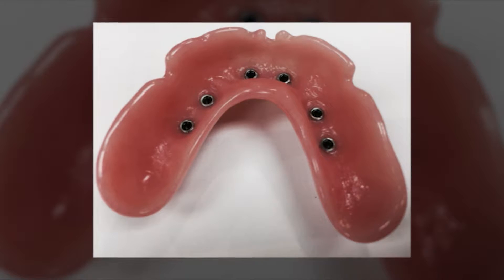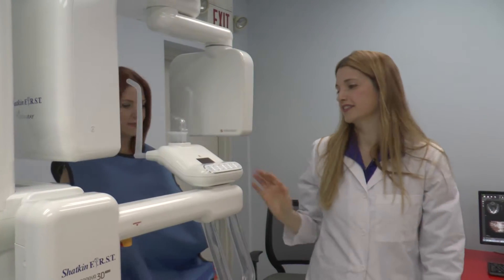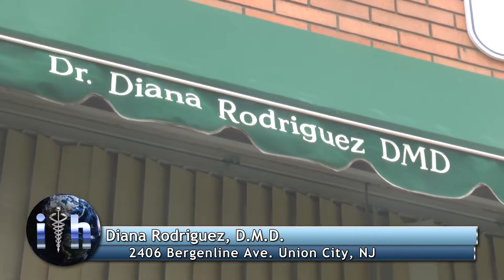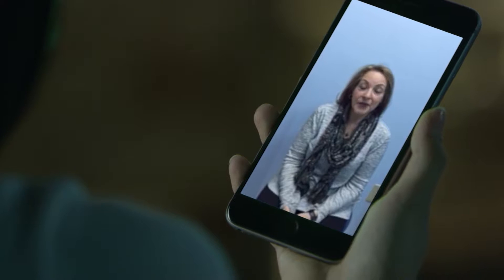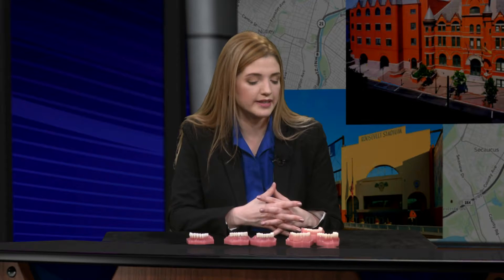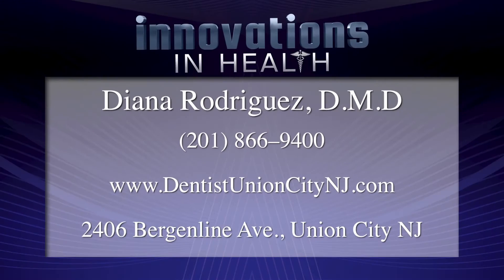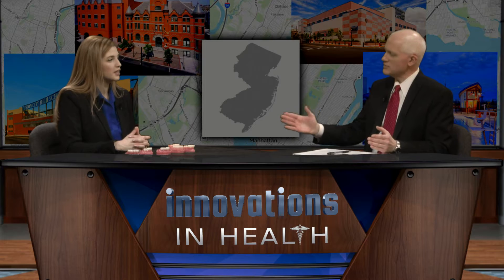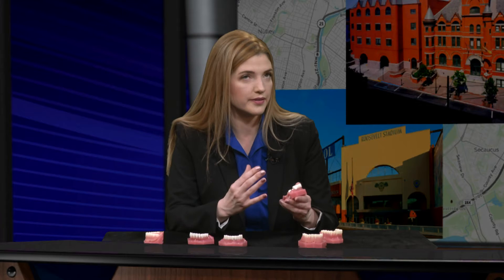Innovations in Health - Dr. Diana Rodriguez